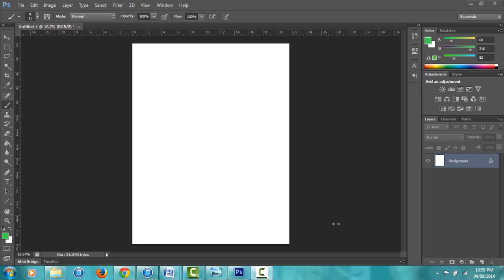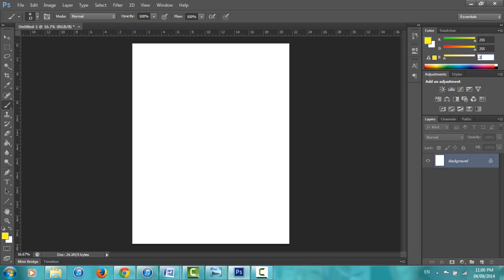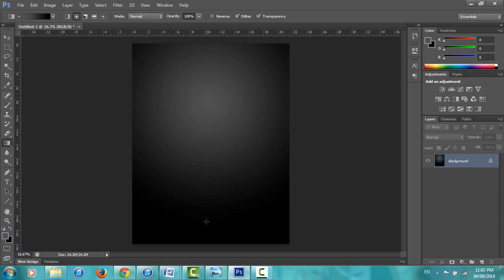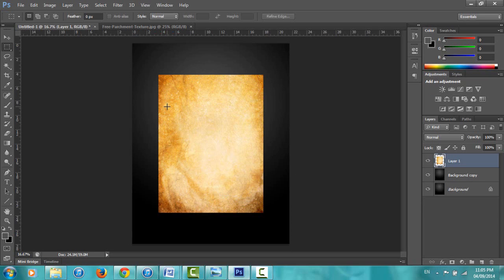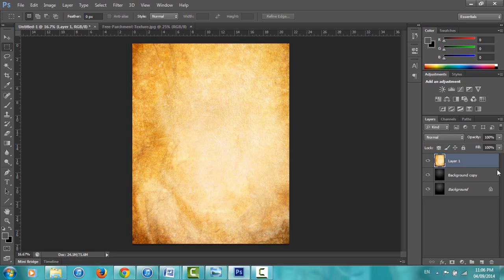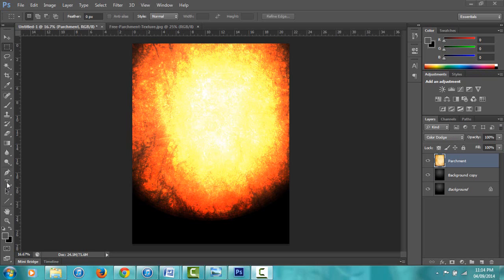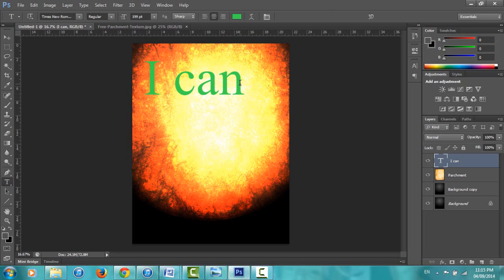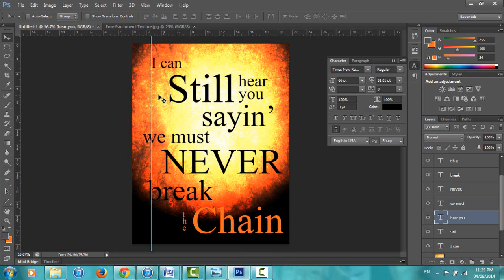COM1035 Photoshop Part II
Different background effects, adding and modifying text, organizing layers, selecting, copying an external JPEG onto your canvas.